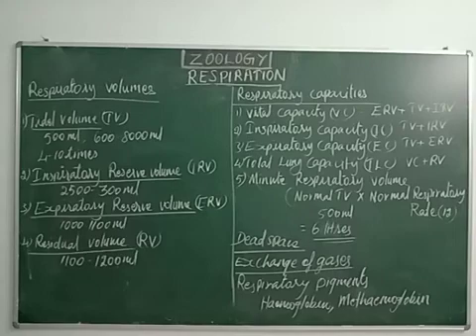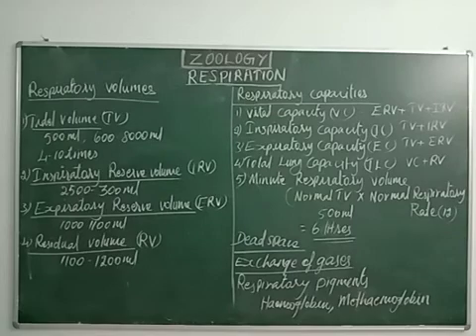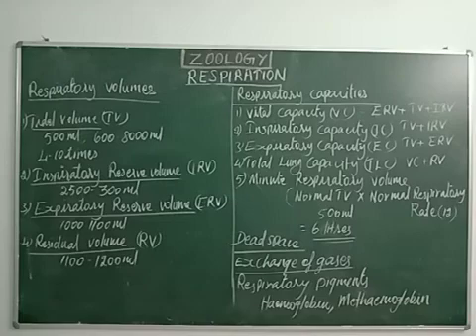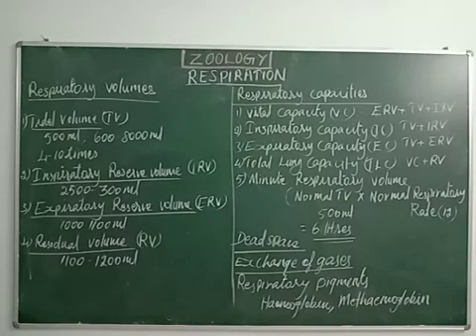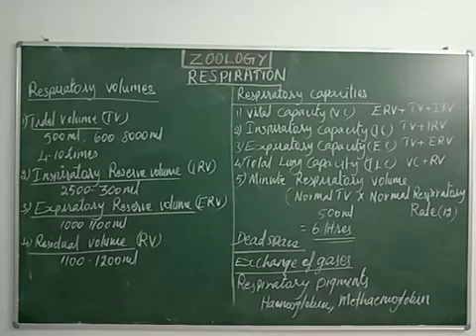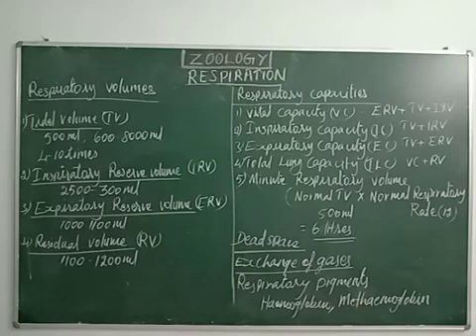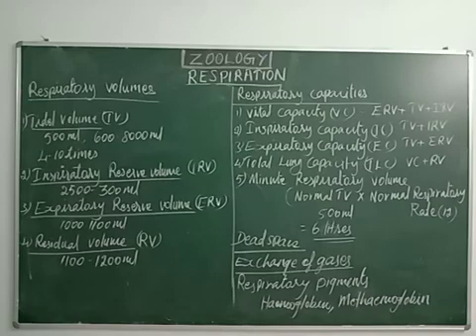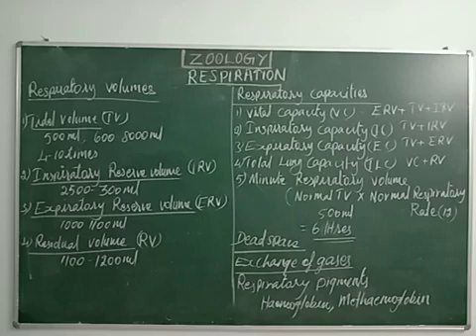Grade XI Zoology || Respiratory volume and capacities || Bethlahem Matric School